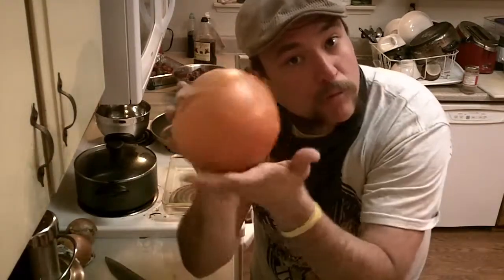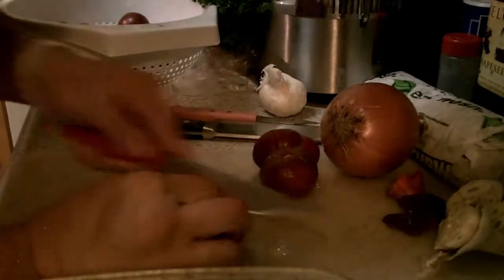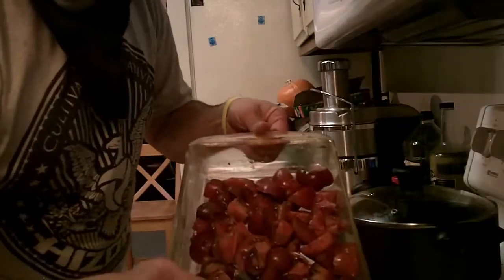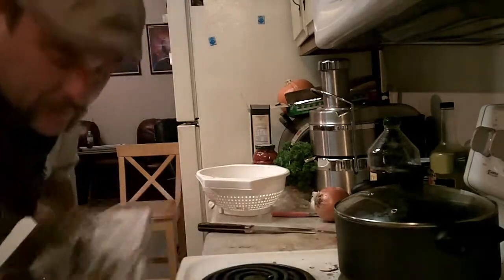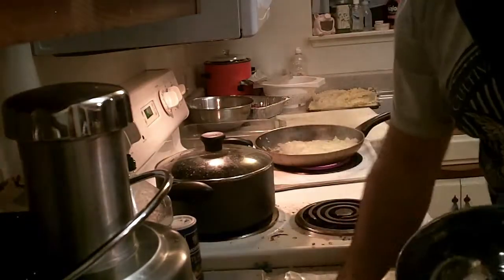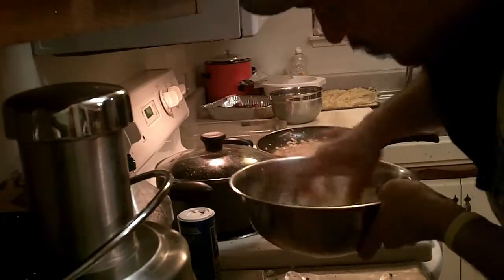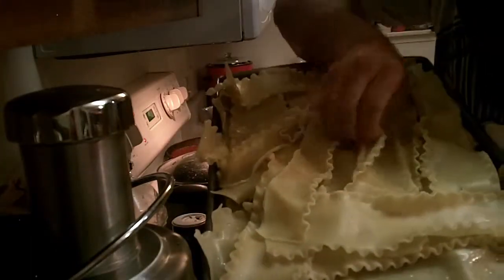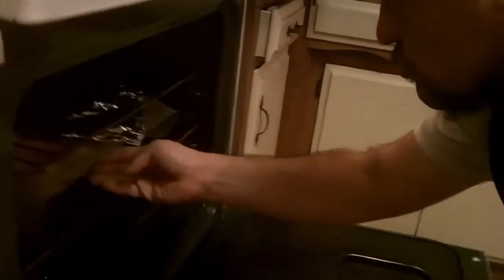Green Life - 4 Cheese Lasagna with Homegrown Organic Tomatoes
GREEN LIFE CREATIVE COOKERIES - Only at RICKEYENERGY.com.

Four-Cheese Lasagna with Homegrown Organic Cherokee Heirloom Tomatoes

Ingredients:

lasagna noodles
homegrown organic cherokee heirloom tomatoes
tomato sauce
provolone cheese
mozzarella cheese
ricotta cheese
goat cheese
garlic
onion
parsley
grape seed oil
salt & pepper
italian seasoning

Bake 60 mins at 350 degrees F.
Then, remove and add extra cheese to the top and bake for additional 10 mins.